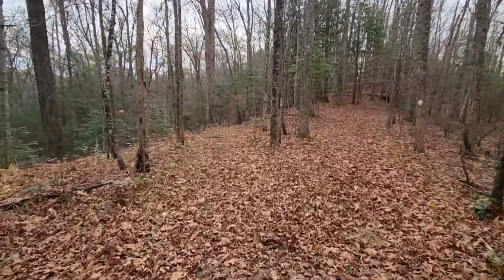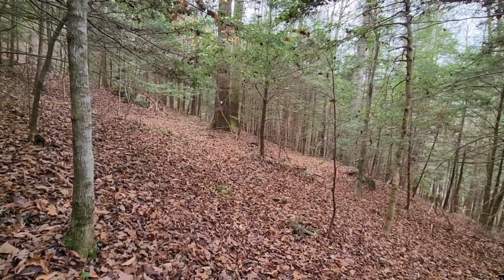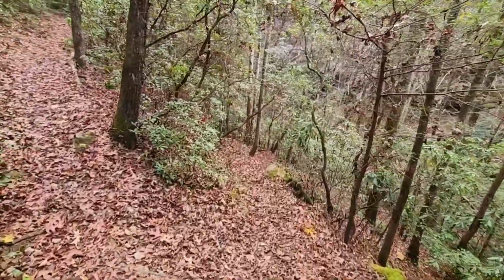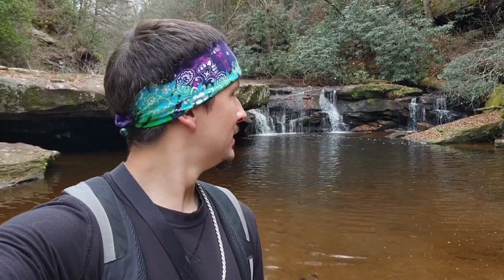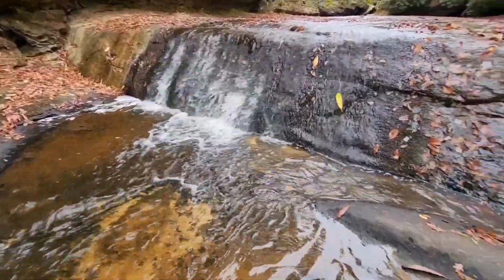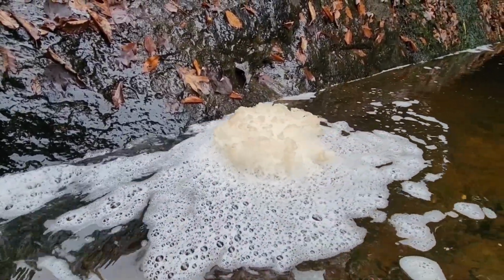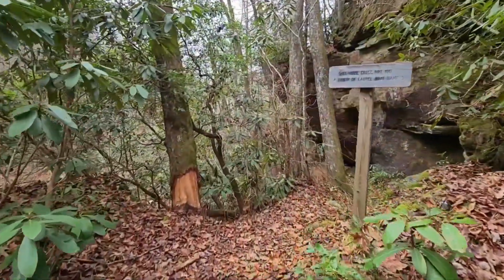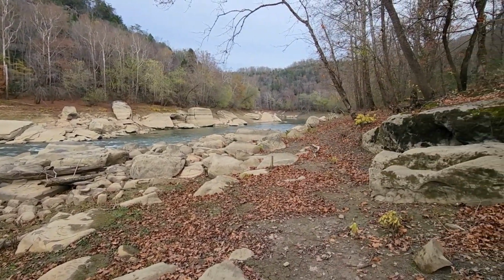Late Fall At Bark Camp Creek Cascades - Kentucky - Daniel Boone National Forest - 11/18/24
Monday's hike to Bark Camp Creek Cascades and the Cumberland River.. A peaceful flow on the cascades and some rolling rapids along the river made this a great day to enjoy some moving water 😌